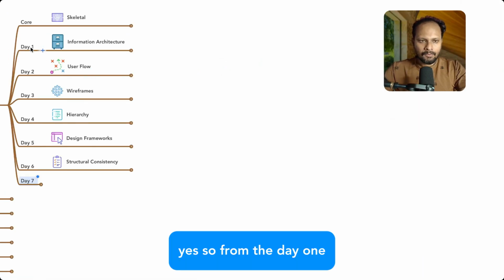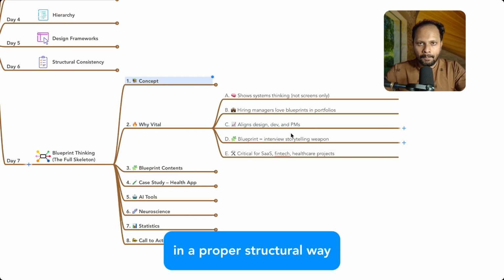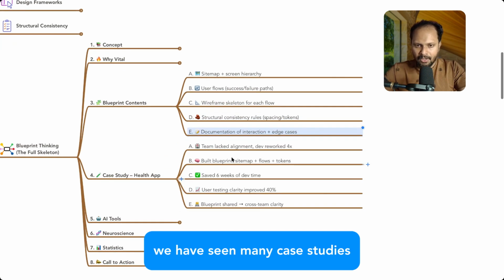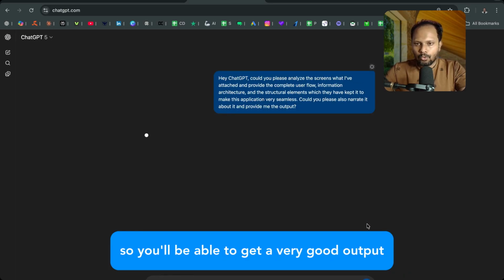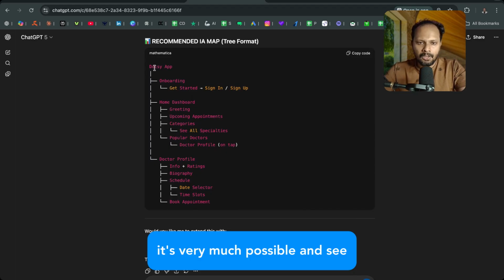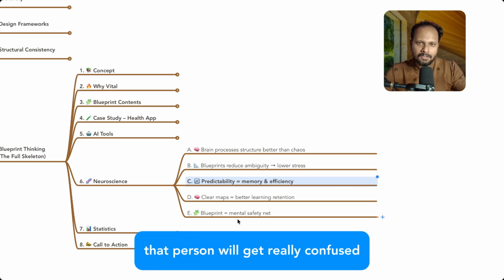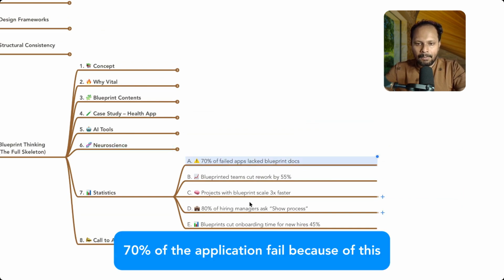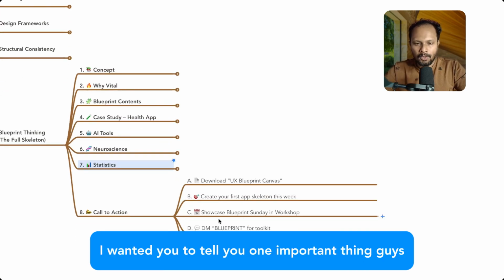Day 07/100 – Blueprint Thinking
Blueprint Thinking helps you see the entire map of your project before you even start.
It’s the art of turning ideas into clear, actionable design steps.

In this video, you’ll discover:

What Blueprint Thinking means in UX/UI projects
How to move from chaos to clarity in your design flow
Step-by-step structure to plan your project like a pro
How each stage connects for smooth execution
A 5-minute activity to create your own design blueprint today

👨‍🎓 About me:
I’m Jagadeesh, CEO of DFC, with 15+ years of experience, guiding over 17k+ students. Building a movement: Wake Up Designers!